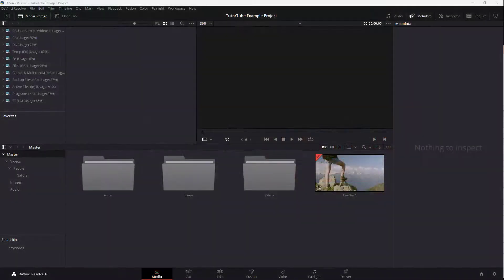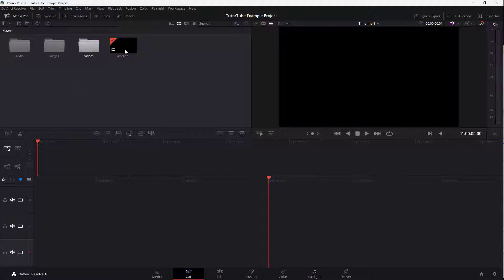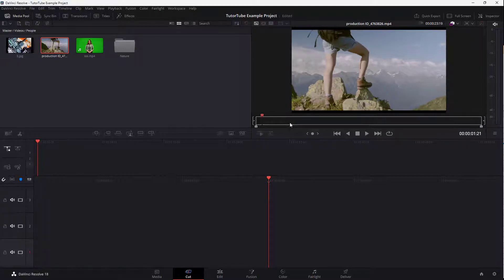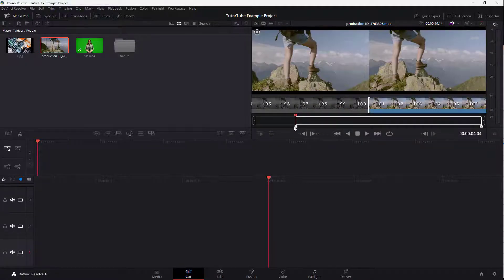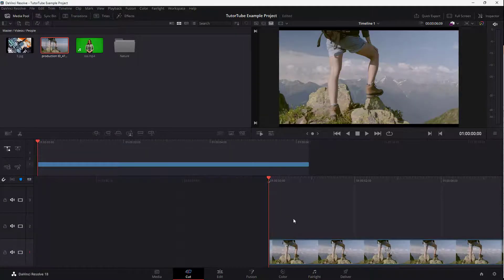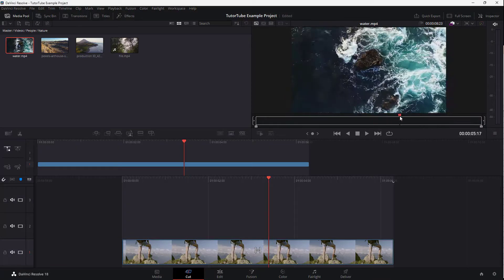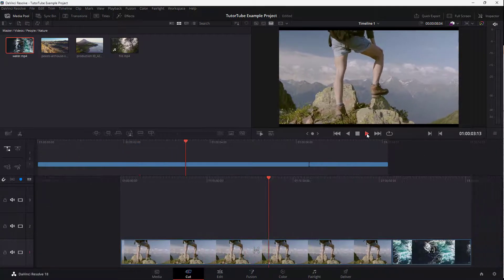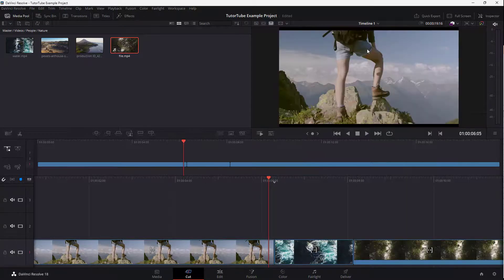Davinci Resolve Tutorial - Lesson 8 - Marking In and Out Points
In this tutorial, we will be discussing about Marking In and Out Points in Davinci Resolve